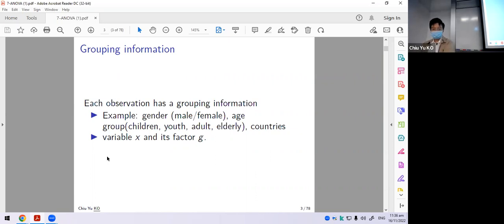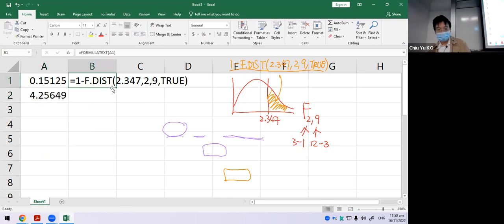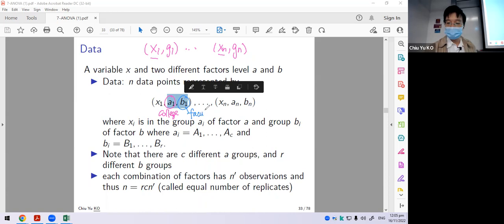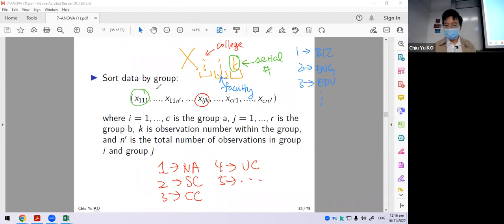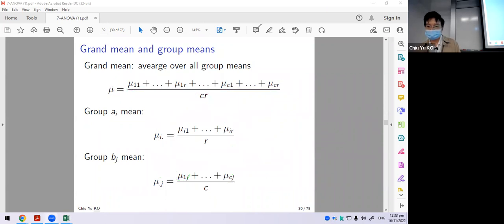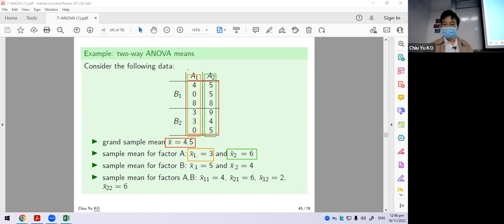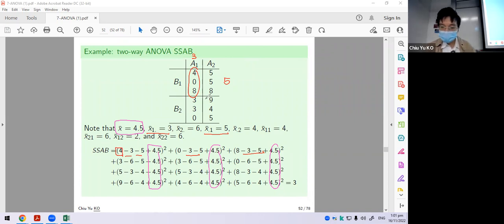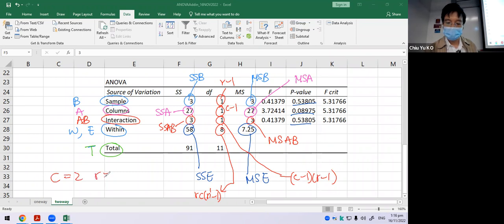DSME 2011 | Section C | 16 NOV 2022 | Lesson 20 | Statistical Analysis for Business Decisions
Lesson 20
ANOVA
 Two-way ANOVA
 EXCEL Addin: one-way ANOVA, two-way ANOVA

0:00 Review one-way ANOVA
18:00 EXCEL Add-in: one-way ANOVA
28:00 Two-way ANOVA
42:00 Break
48:00 Resume
1:36:00 EXCEL Add-in: Two-way ANOVA